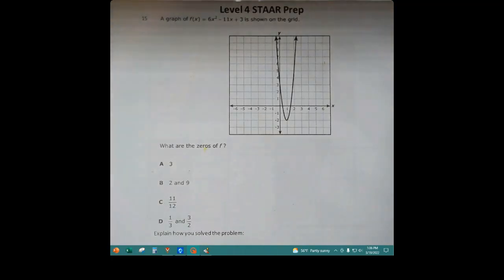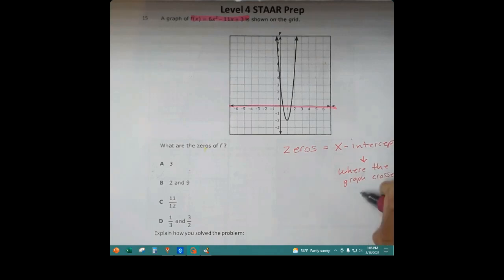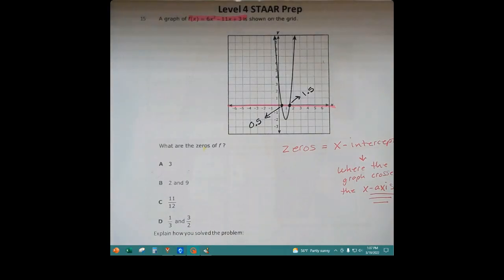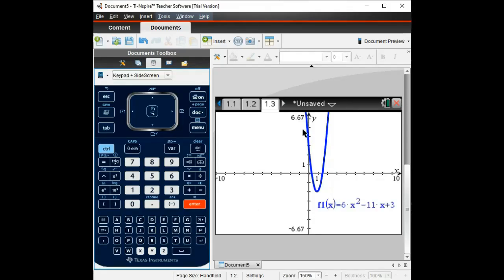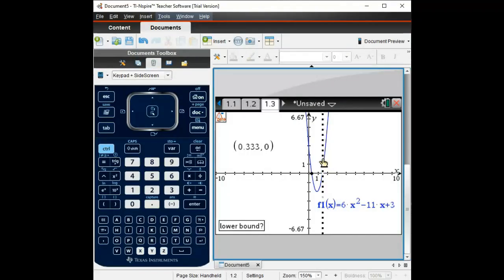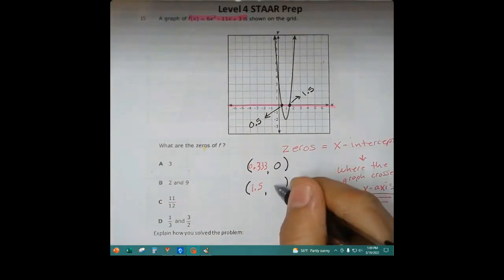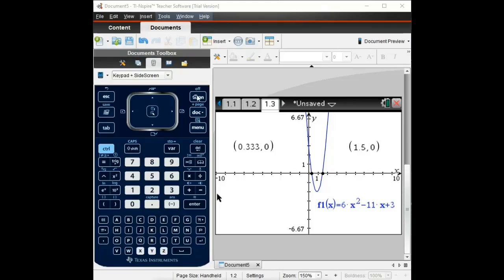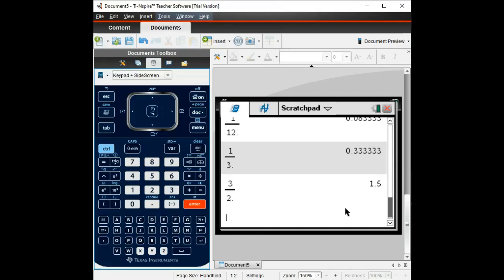Zeros of Quadratics TI Tutorial